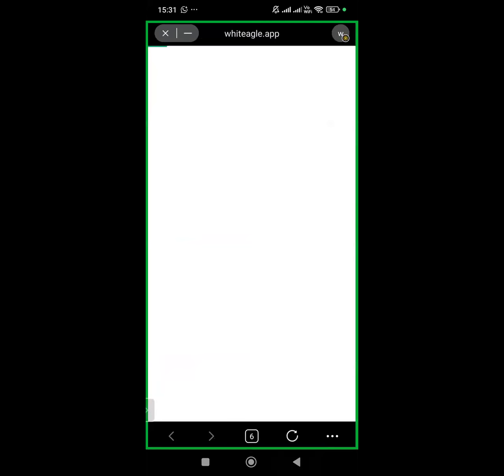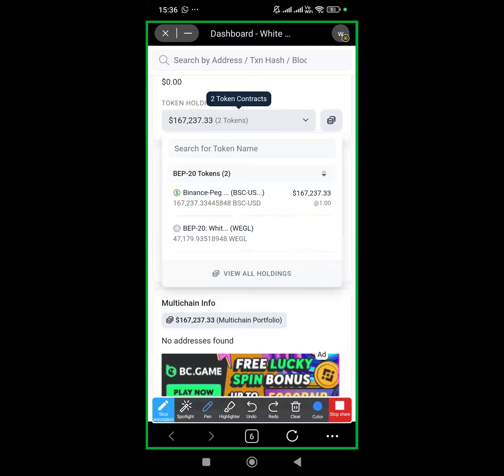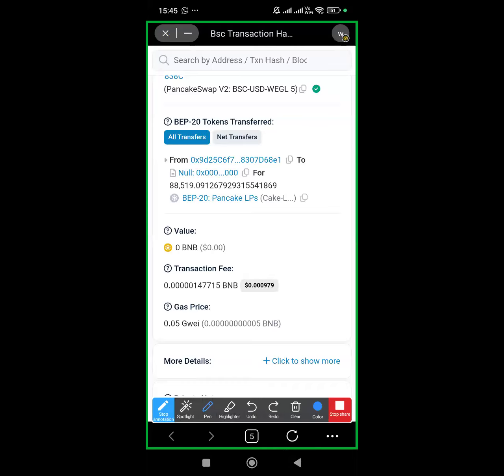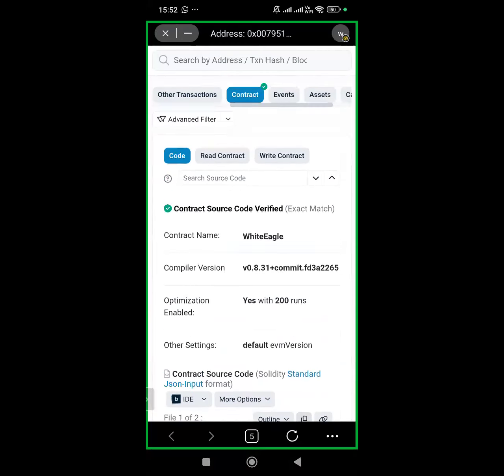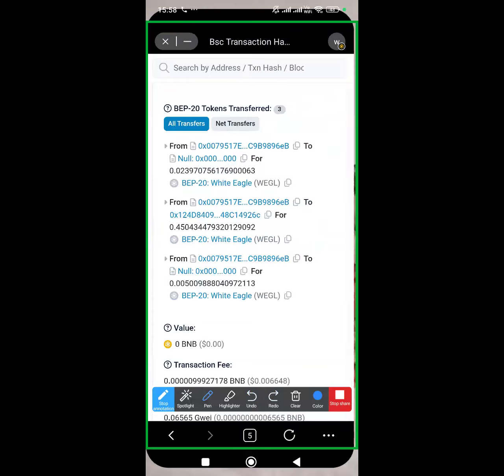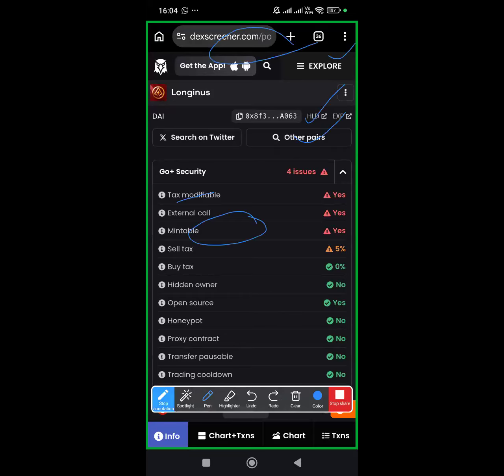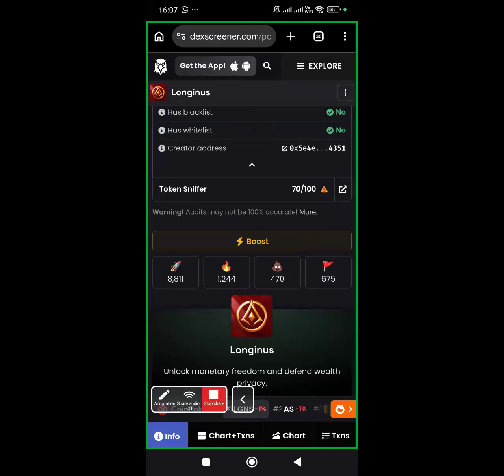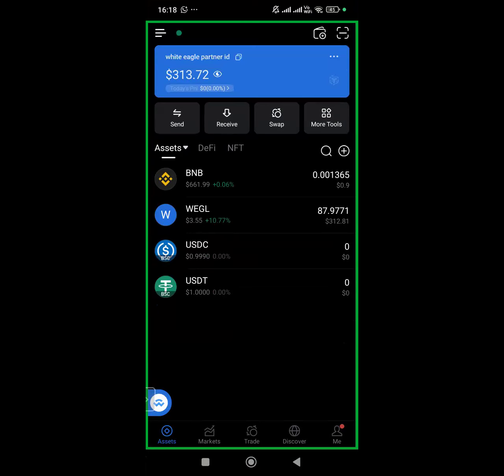White Eagle English technical session // Complete analysis and verification// with proof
This is our crypto channel here we upload the daily report and also the analysis of market and the different prices of the different coins and also their airdrops and also how to use different new and unique crypto things how to predict the price by candle we also guide all knowledge of crypto currency

*📢 White Eagle – Important Addresses & Hash IDs*

*Dear Sir*

*For full transparency and verification, please find the official details of the White Eagle Project below:*

*🪙 Coin Contract Address:*
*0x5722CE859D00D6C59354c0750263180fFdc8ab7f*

*💸 Payout Wallet Address (From where payouts are sent):*
*0x0079517E4157f95cefdA99D295Fd74FC9B9896eB*

*💧 PancakeSwap Liquidity Wallet Address:*
*0x9247A22981ad64e9Bd1D8B9b303A2122Cd88838C*

*🔒 Liquidity Lock – Transaction Hash:*
*0x35bb80293920a614f0219a6223f646815a24cdd7d376c97963d2510e0ea908df*

*Cake LP burning transection*

0x35bb80293920a614f0219a6223f646815a24cdd7d376c97963d2510e0ea908df

*✅ These are the official and verified addresses & transaction details of White Eagle for transparency and trust.*

*🚀 White Eagle Team*

*🚀 INTRODUCING WHITE EAGLE – A NEXT-GEN DECENTRALIZED BLOCKCHAIN PROJECT 🚀*

*WHITE EAGLE* is a 100% fully decentralized and transparent blockchain-based system 🔥

✔️ No owner
✔️ No central authority
✔️ No individual or company controls the funds
✔️ Liquidity is permanently LOCKED on PancakeSwap
✔️ Smart contract is permanently LOCKED
✔️ The business plan can NEVER be changed
✔️ This system can NEVER be shut down by anyone

💎 WHITE EAGLE runs purely on Blockchain Technology
❌ No servers involved
❌ No manual control
❌ No backdoor access
✔️ Everything operates automatically through smart contracts
*💥 OPEN CHALLENGE BY WHITE EAGLE 💥*
If anyone can prove that any of the above claims are false, an *ON-THE-SPOT REWARD of $100,000 USD will be given 💰*

*⚠️ IMPORTANT NOTICE ⚠️*

In *WHITE EAGLE,* there is NO red entry / NO empty ID option.

👉 Think later — secure your placement FIRST
👉 So that the early incoming community is placed under your ID
✍️ Mark these words

*⏳ Overthinking can cost you this opportunity*

🔥 The time to act is NOW

*🏆 Be the FIRST in your STATE with WHITE EAGLE*

*Create the first ID in your state*
And take the opportunity to lead your region